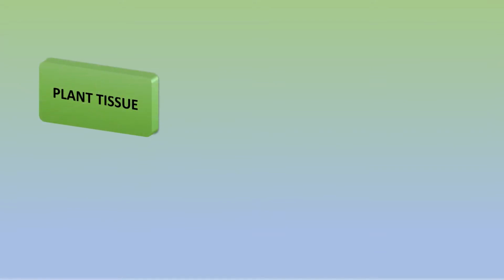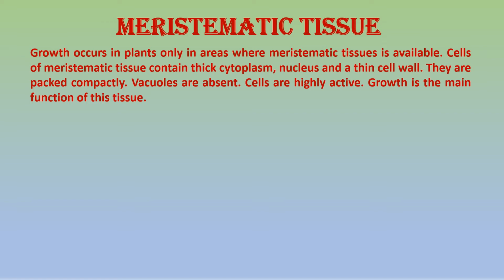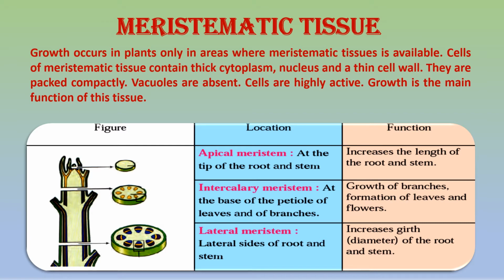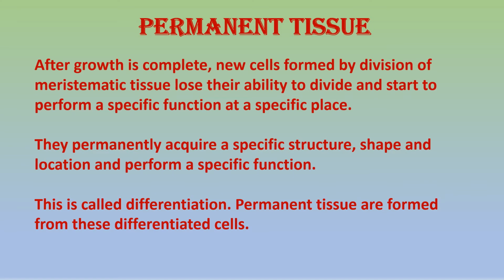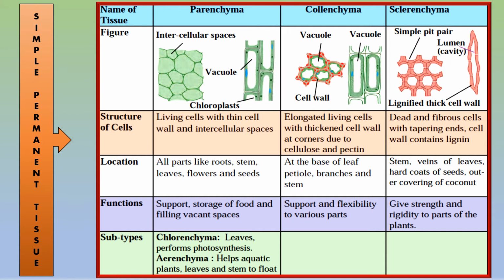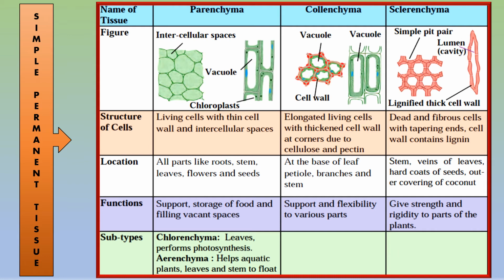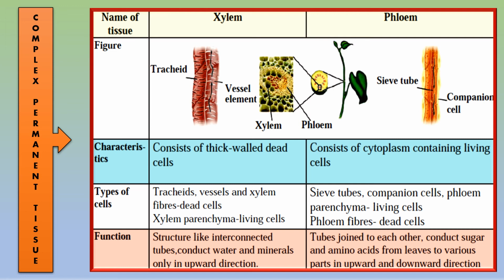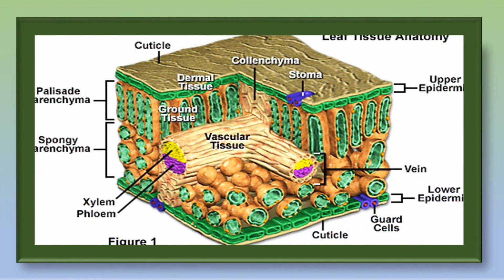PLANT TISSUES II INTRODUCTION TO BIOTECHNOLOGY II STANDARD 9 II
Various meristematic and permanent plant tissue explained along with their structure and functions.